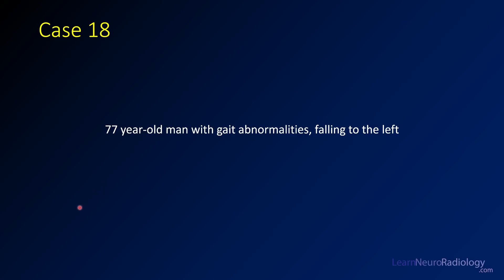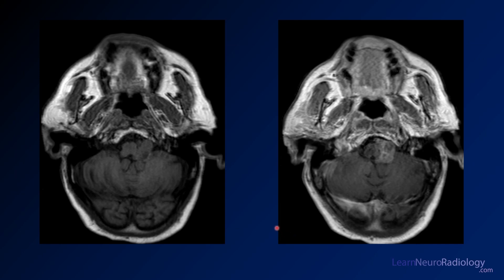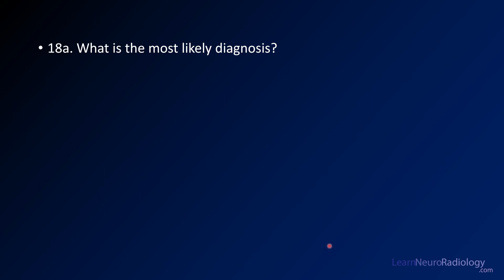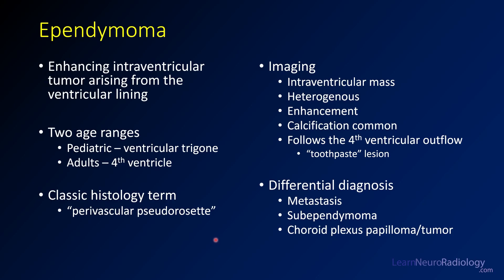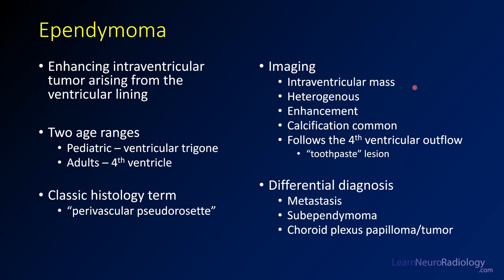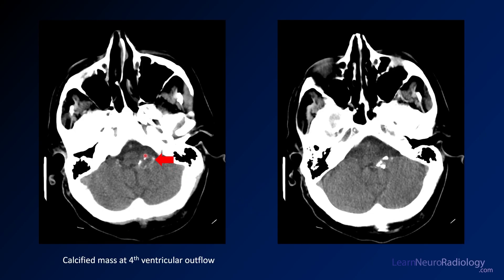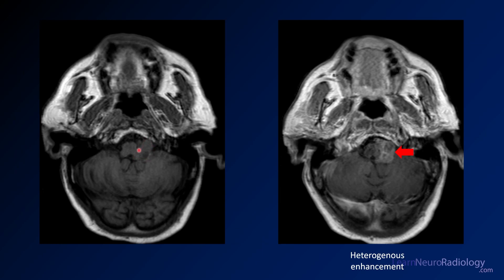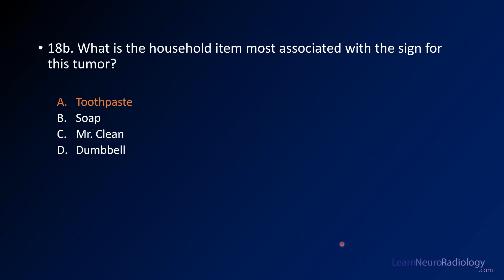Neuroradiology Board Review - Brain Tumors - Case 18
This case starts with 2 axial images from a CT through the posterior fossa followed by MRI images through the same region. There is a heterogeneous lesion to the left of the midline along the left foramen of Lushka. On postcontrast images, it is pretty avidly enhancing. The enhancing margins are pretty well defined and it looks like it is wholly in the ventricle.

1:33 The diagnosis is: ependymoma

Ependymomas are enhancing intraventricular tumors arising from the ependymal lining. They are commonly enhancing and conform to the ventricles and the ventricular outflow tract, which results in their description of "toothpaste" like lesions. In adults, they most commonly occur in the 4th ventricle although in pediatric patients they can occur elsewhere.

When in the posterior fossa, your main differential is choroid plexus papilloma/tumor. If you can't tell that it's an intraventricular lesion it can be harder because the differential diagnosis also include metastatic disease and possibly medulloblastoma. If you see a lesion that looks similar but doesn't enhance very much, think about it's sister lesion subependymoma.